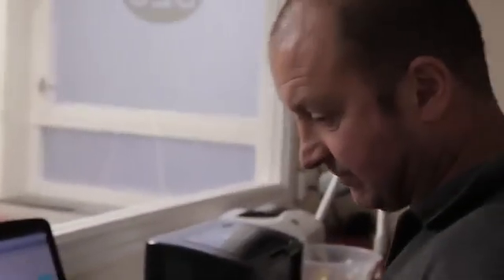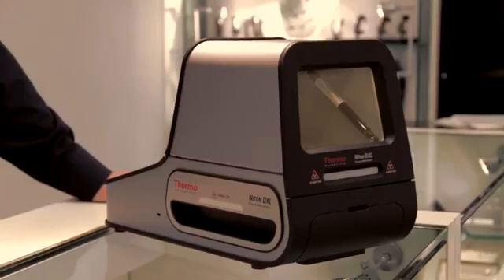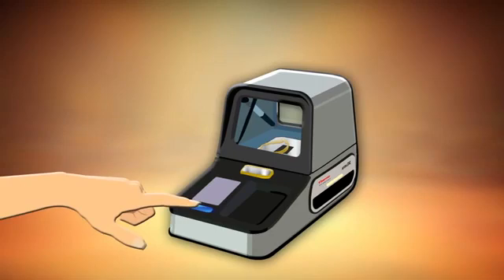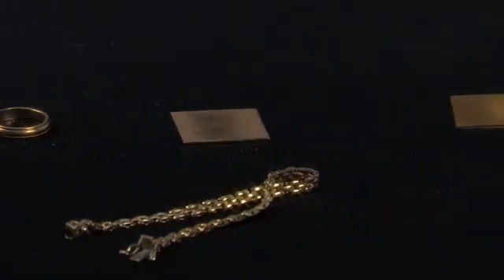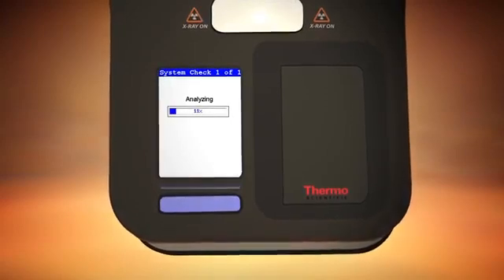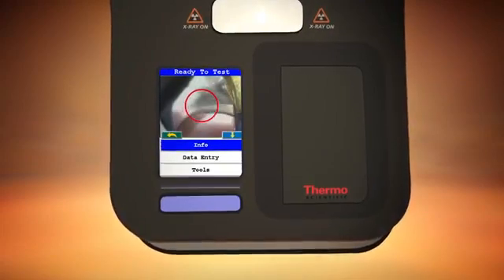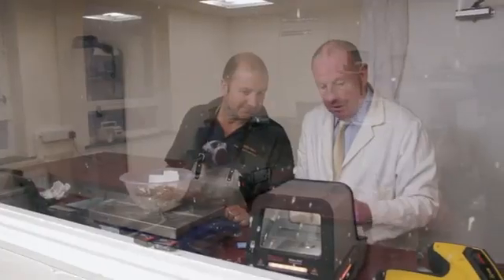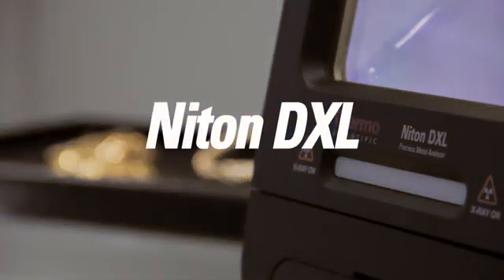Niton DXL - Análisis de Metales Preciosos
Diseñado específicamente para el uso en mostradores en entornos minoristas, el analizador Niton DXL, con tecnología de detección de enchapado en oro Thermo Scientific, ofrece resultados rápidos y confiables.